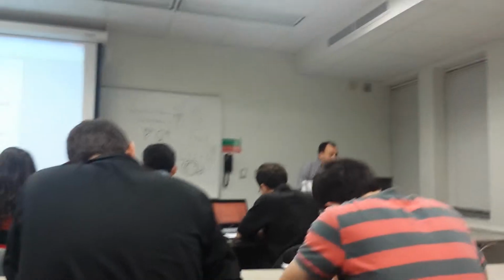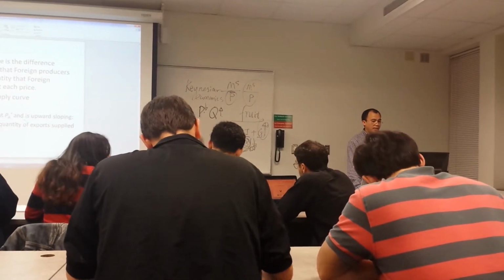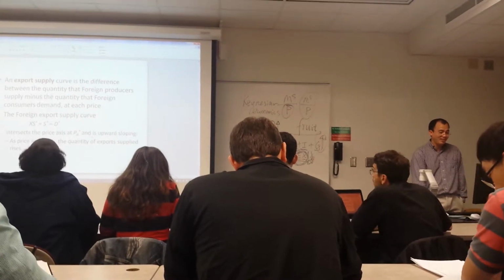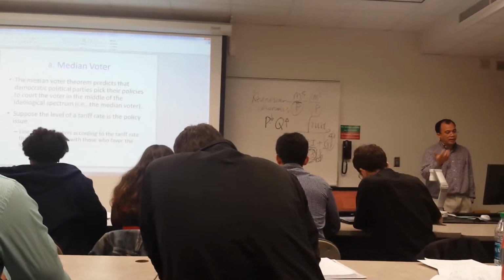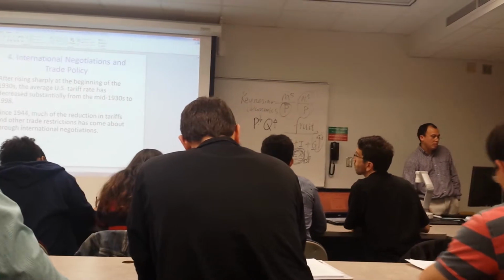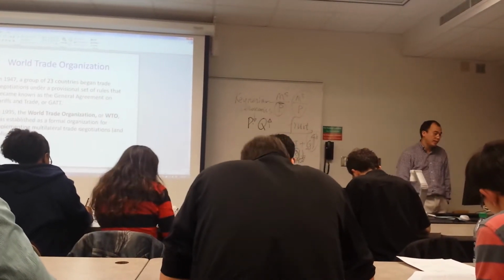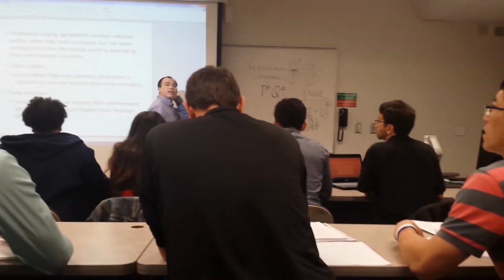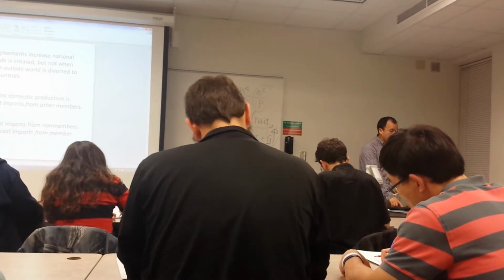ODU International Economics Spring 2015 Final Review Part 1